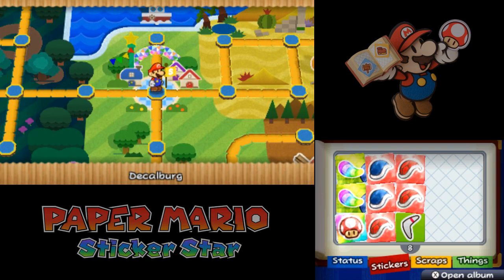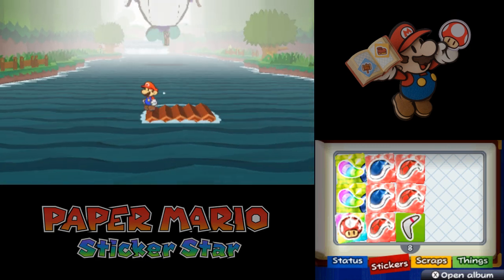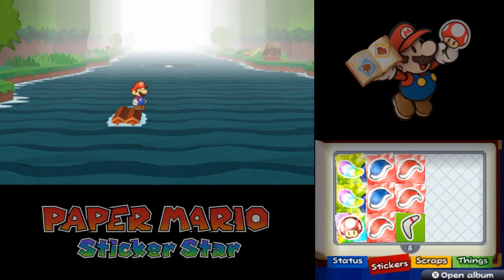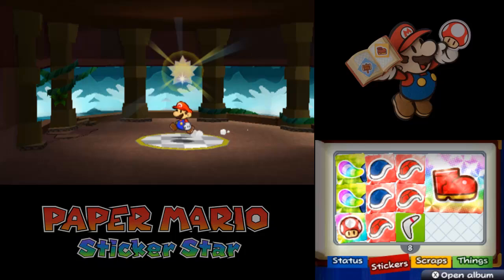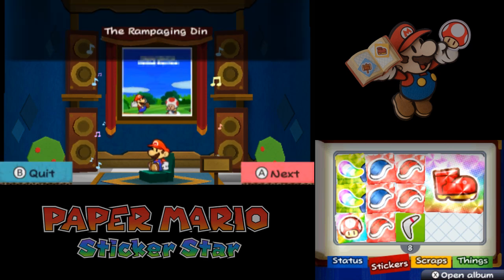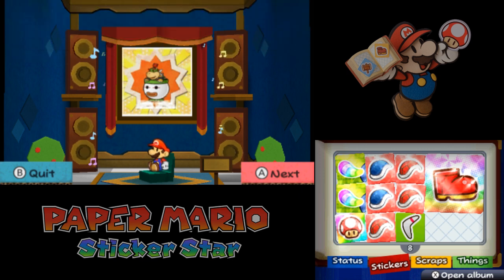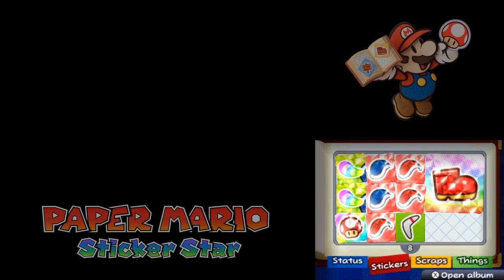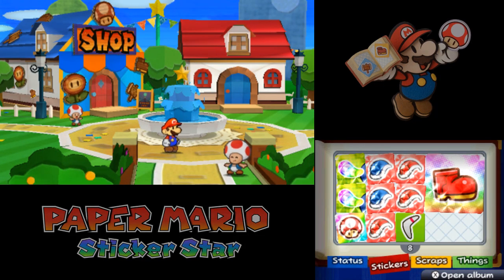Let's Play Paper Mario: Sticker Star Part Extra 1: How Not To Beastiary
In this episode, Mario returns to Long Fall Falls to take on the giant Cheep-Cheep and earn another Megaflash Infinijump. However, the dangerous fish has gotten much quicker and much more aggressive in trying to consume the papery plumber. Will Mario be able to escape? Later, Mario goes back to the Sticker Museum to check out the Sound Test and Enemy Gallery he unlocked. Will they meet his expectations? Find out now!

In this episode: Return to Long Fall Falls (5-3), Sound Test, Enemy Gallery

Battle Stickers: 96/96
Thing Stickers: 64/64
Megaflash Stickers: 13/13
HP Up Hearts: 16/16
Luigi Encounters: 5/5